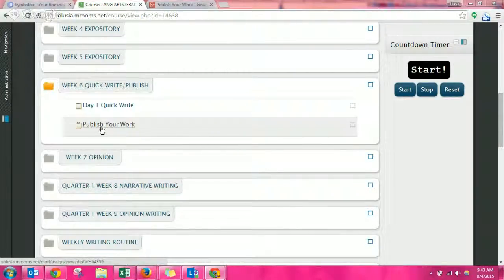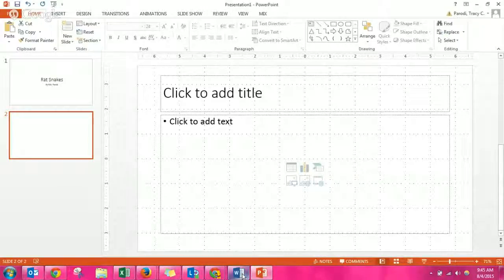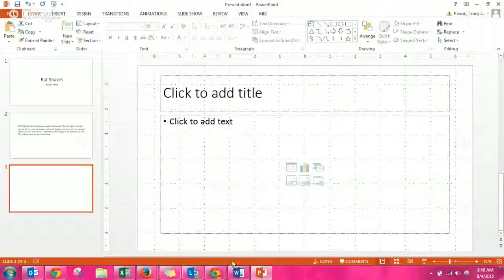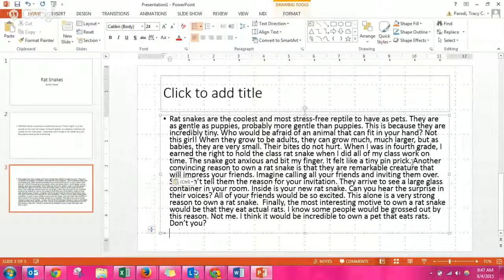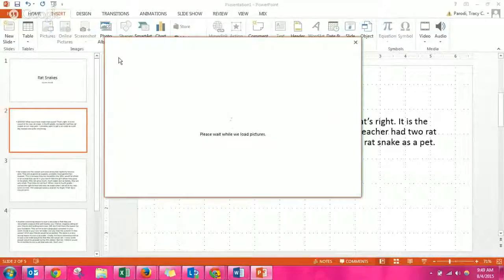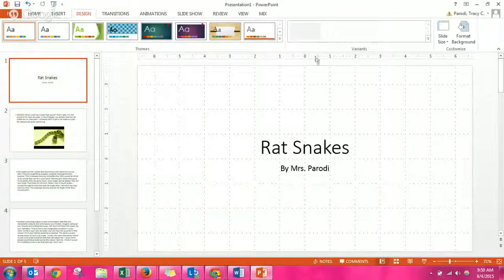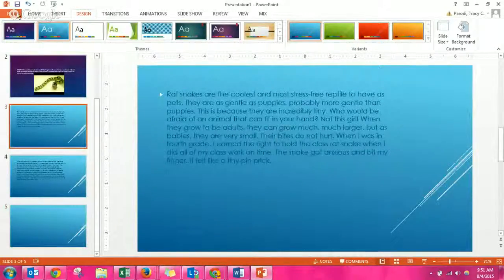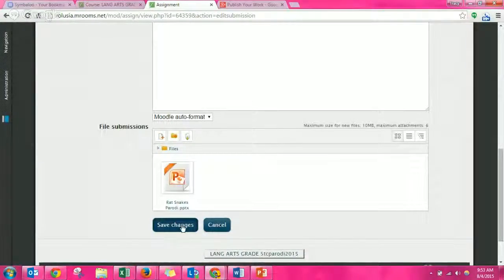Publish Your Work